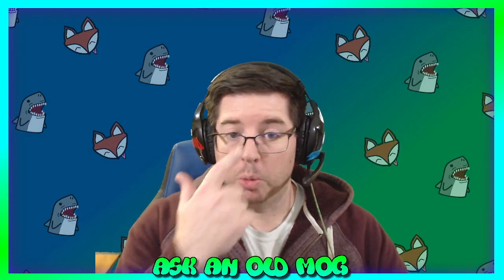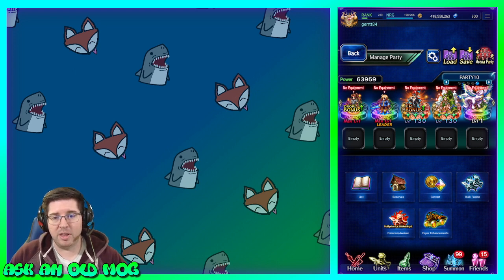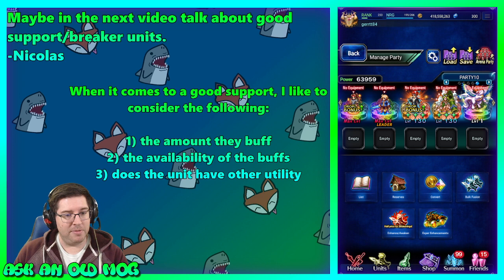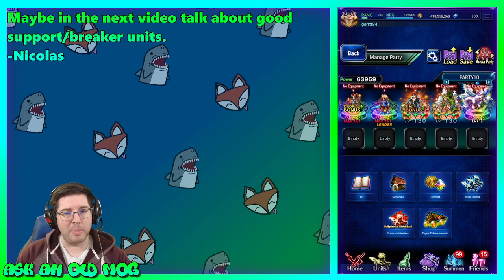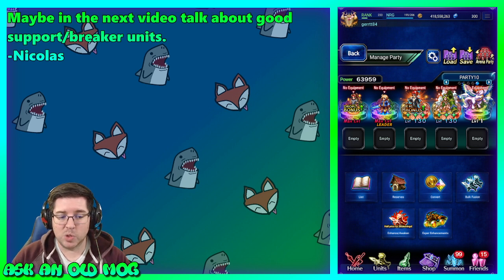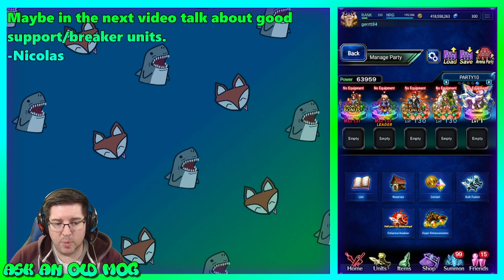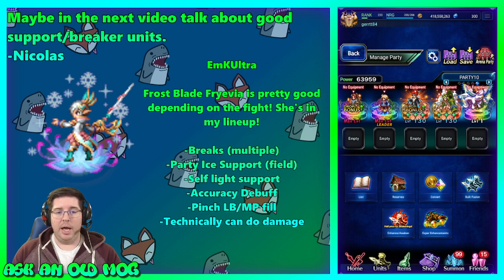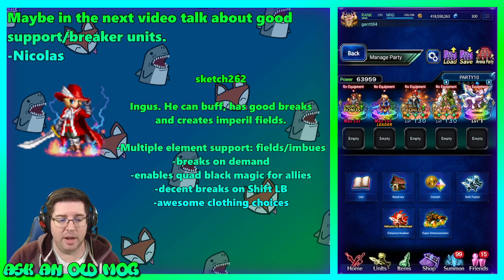Episode 072 - Breakers and Supports; the other white meat - FFBE Beginners.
This week's question is a follow-up from last week's video about tanks and focuses on Breakers and Support units, specifically the kinds of units that do both!